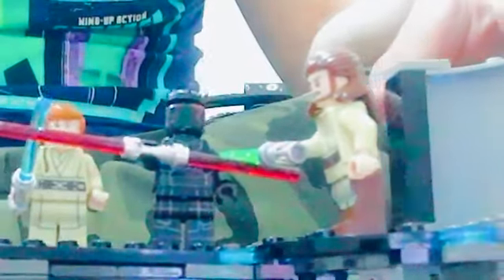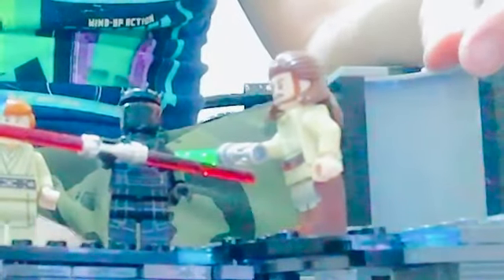Lego Starwars is my favourite